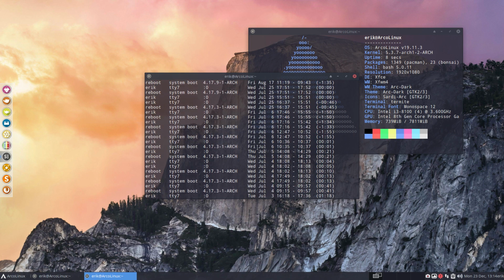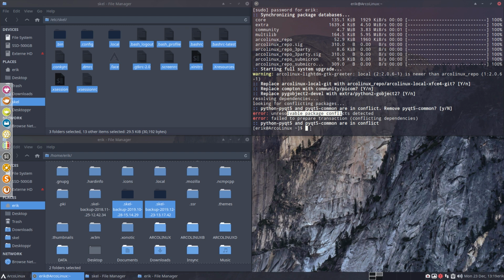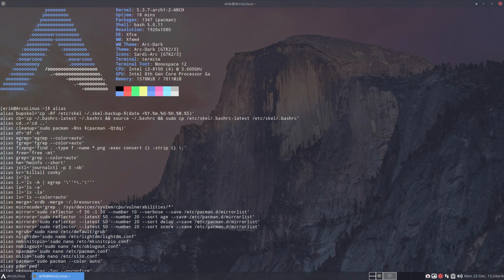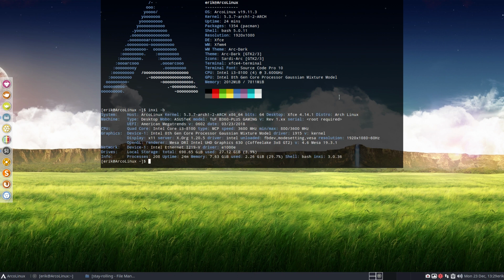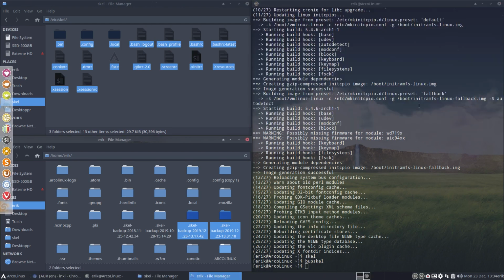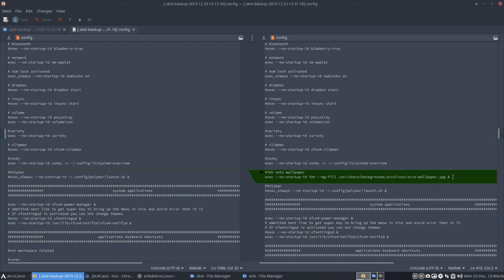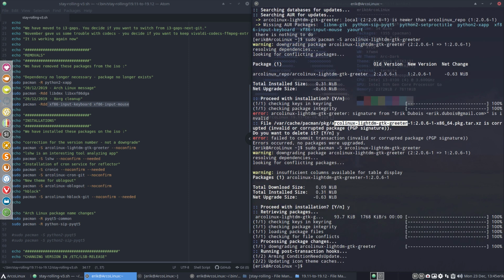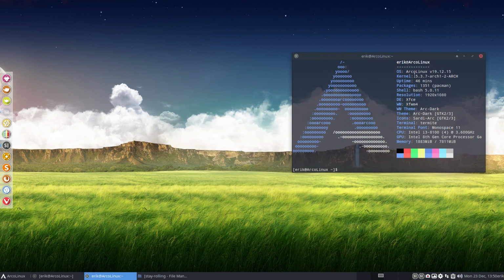ArcoLinux : 1272 updating ArcoLinux 19.11 to 19.12 - update video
update on the road - sound from webcam